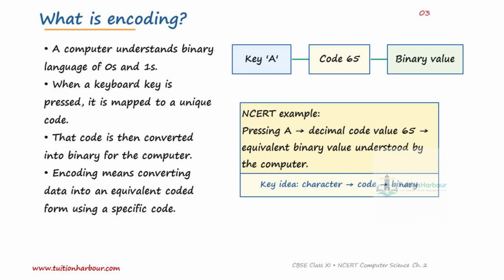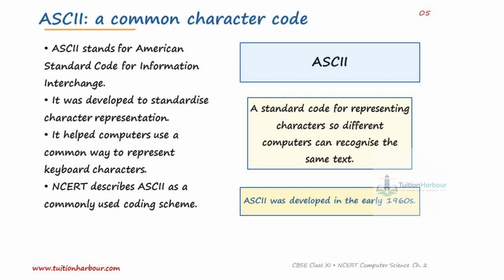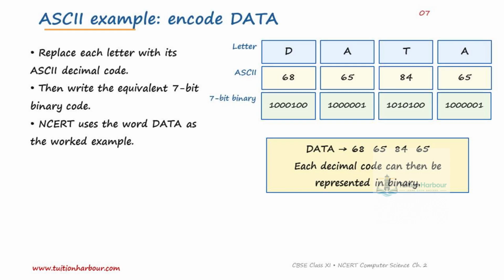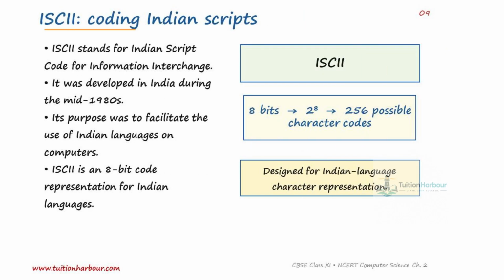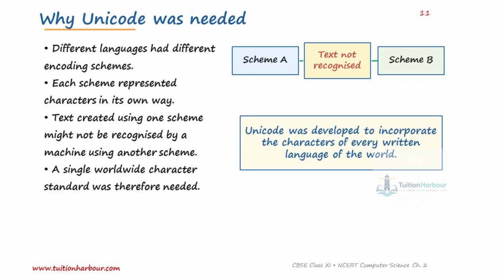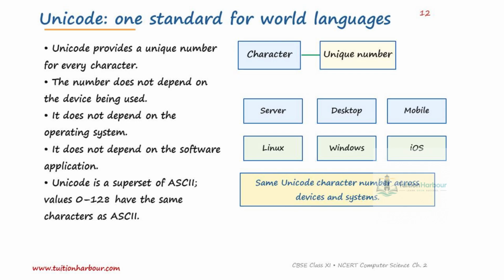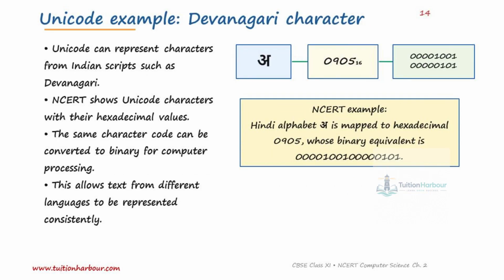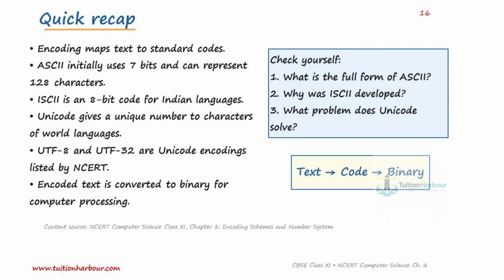Encoding Schemes | ASCII, ISCII & Unicode | CBSE Class 11 Computer Science | Unit 1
Learn Encoding Schemes from CBSE Class 11 Computer Science in a simple beginner-friendly way.

This lesson covers:

Meaning of encoding
Why standard encoding schemes are required
Character → code → binary
ASCII
Full form of ASCII
7-bit ASCII
128 ASCII character codes
ASCII example using the word DATA
Limitation of ASCII
ISCII
Full form of ISCII
8-bit ISCII
ISCII and Indian languages
Relationship between ASCII and ISCII
Unicode
Why Unicode was developed
Unicode across devices, operating systems and applications
Unicode as a superset of ASCII
UTF-8 and UTF-32
Devanagari Unicode example
Comparison of ASCII, ISCII and Unicode

The lesson uses handwritten-style notes, simple diagrams and clear examples to make the topic easy for beginners.

Content source: NCERT Computer Science Class XI, Chapter 2 – Encoding Schemes and Number System.